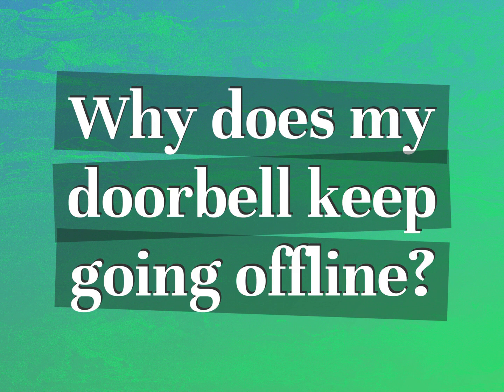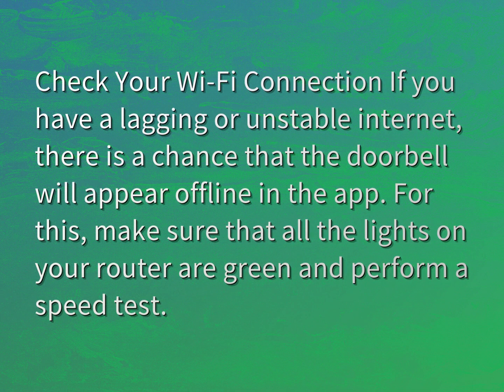Why does my doorbell keep going offline?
James Webb (2022, August 3.) Why does my doorbell keep going offline?
    WHYS.video